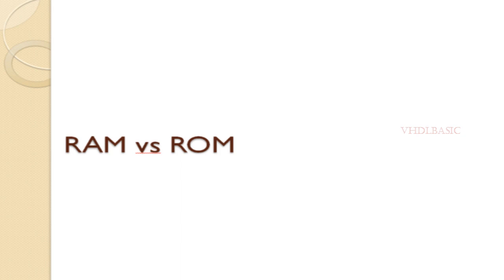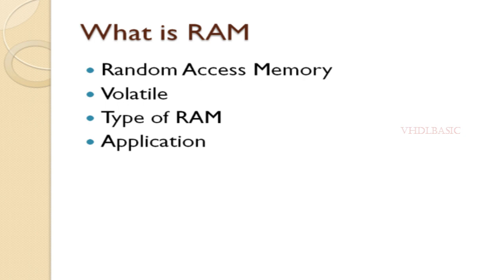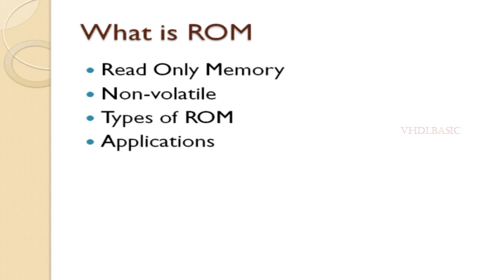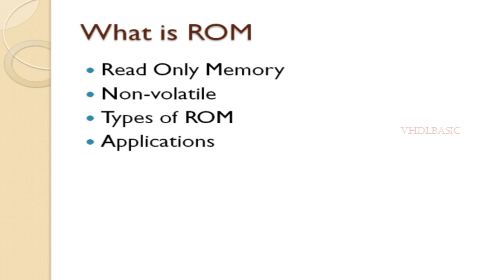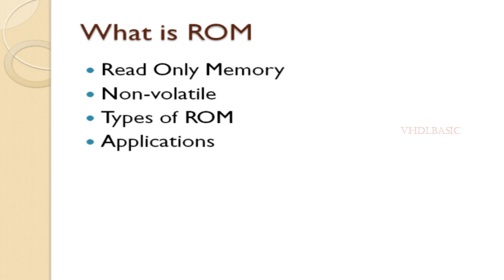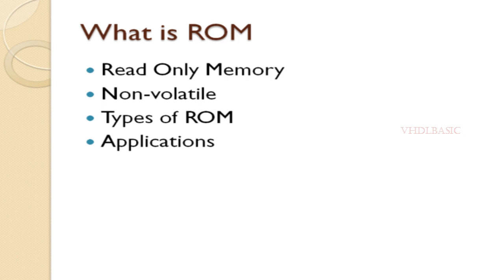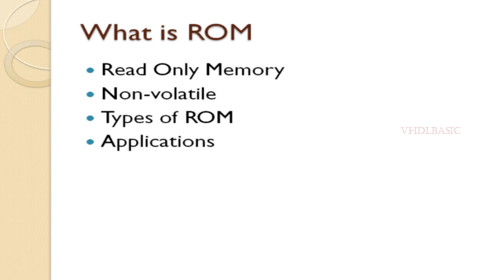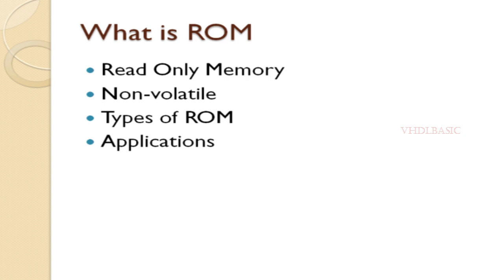Explained - RAM vs ROM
In digital design, RAM stands for Random Access Memory. It is a type of computer memory that allows data to be accessed randomly, meaning that any byte of memory can be accessed without touching the preceding bytes. This is in contrast to sequential access memory, where data has to be accessed in a specific order.
In digital design, ROM stands for Read-Only Memory. It is a type of computer memory that is used to store data that should only be read and not written to or modified by the computer or digital device. As the name suggests, the data stored in ROM is "read-only" because it is typically programmed into the memory during manufacturing, and its contents remain constant throughout the life of the device.